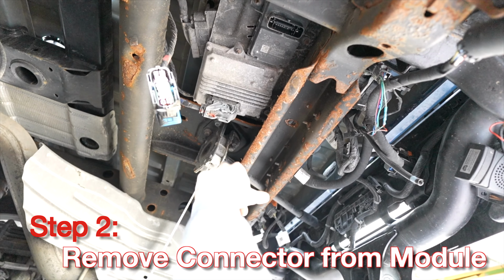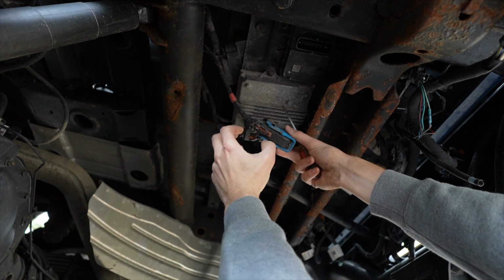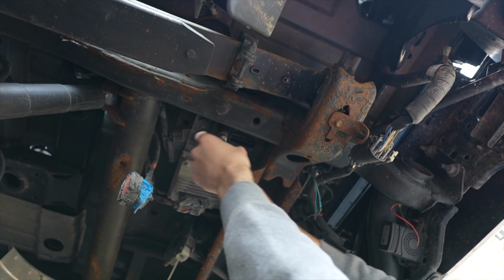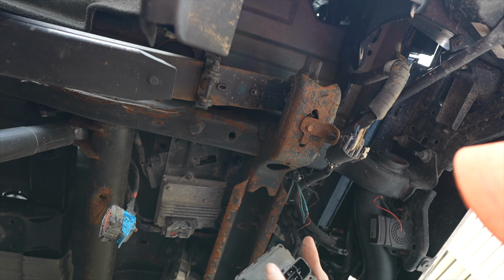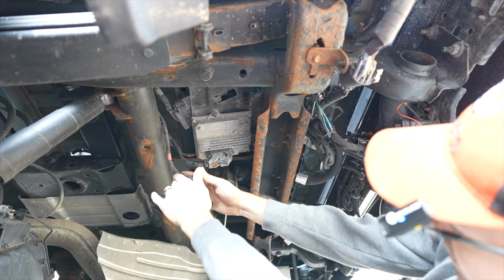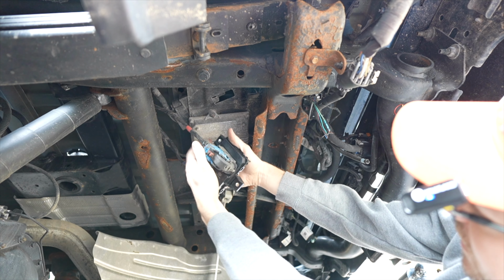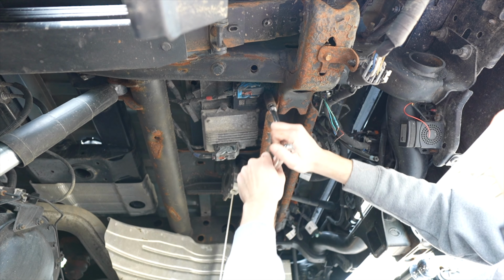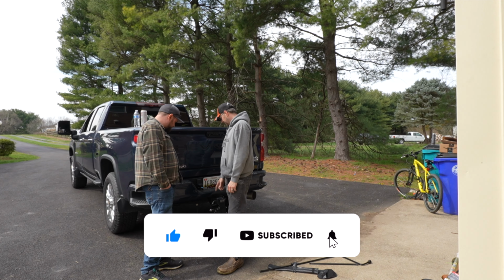2022 Silverado Trailer Lights NEVER Turn Off? WATCH THIS!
We fix an issue with a 2022 Chevy Silverado Trailer Controller Module. Uncle Charlie found out that if there is a fault in the box (due to 3rd party accessories or who knows what else) the box will trip and enter a always-on state. So if you connect a trailer and it says Trailer Fault on the console AND/OR the lights stay on and never turn off - it very well could be this module. It fails to a ON state for safety reasons.

Trailer Lamp Control Module: 13554026 - $84.69 (at the time of this recording)